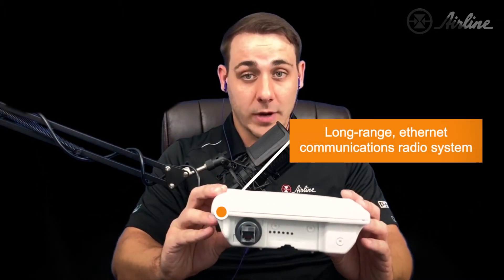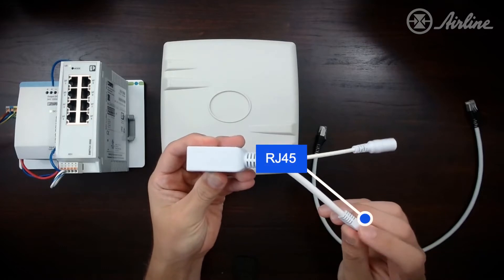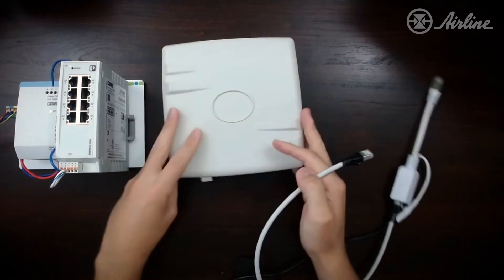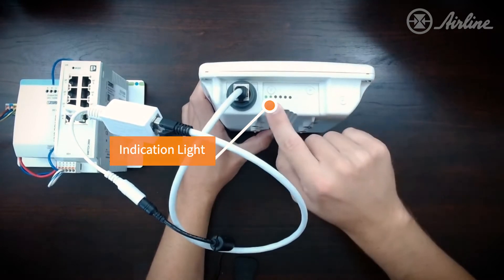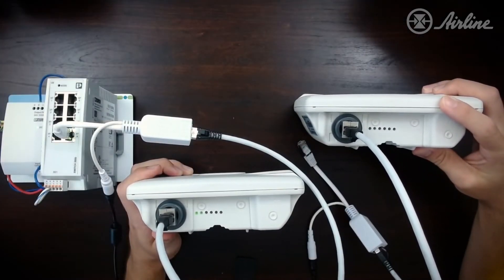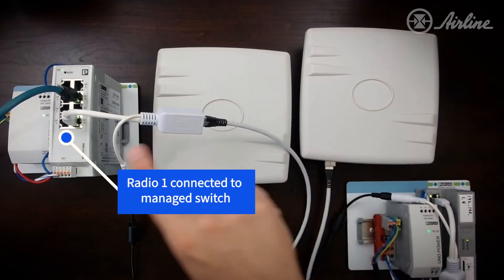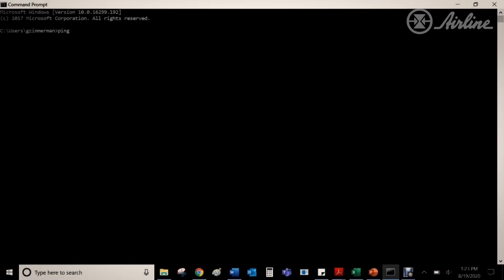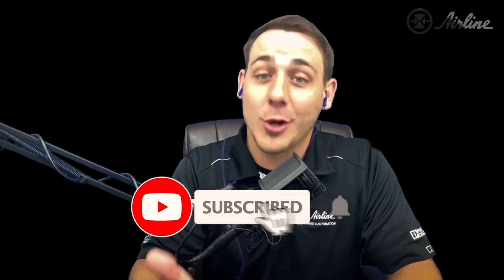EASY Ethernet Extension! Setup tutorial of FL WLAN 4321 (Phoenix Contact)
In this video, learn how to easily extend the range of your industrial ethernet network in a matter of SECONDS with Phoenix Contact's FL WLAN 4321 easy wireless bridge kit.
The FL WLAN 4321 is a pre-configured, high-speed, point-to-point wireless Ethernet bridge that allows wireless connection to remote locations of up to TWO MILES!

In this setup tutorial, see how simple it is to get started. Just mount the hardware, apply power with the included POE injectors, and align the units using the built-in alignment LEDs. NO CONFIGURATION is necessary with pre-paired wireless Ethernet bridge. It's extremely easy to deploy just by viewing the LEDs connection status. If it lights up, it is linked!